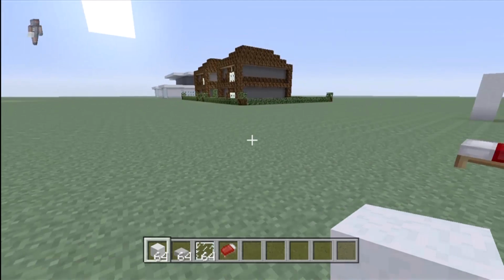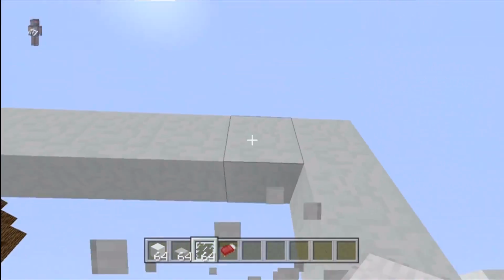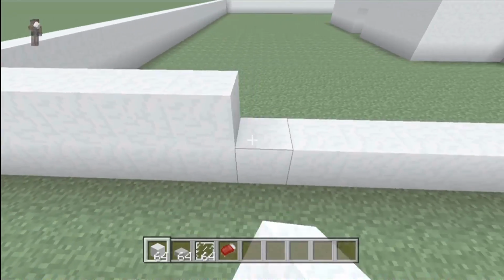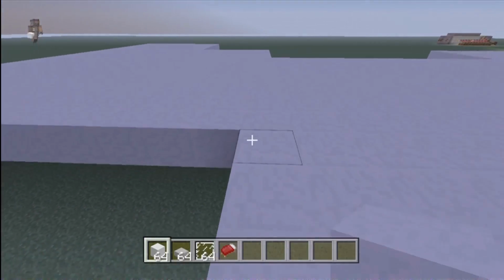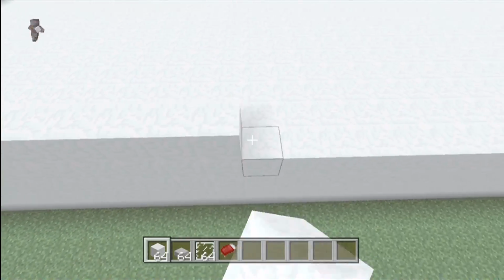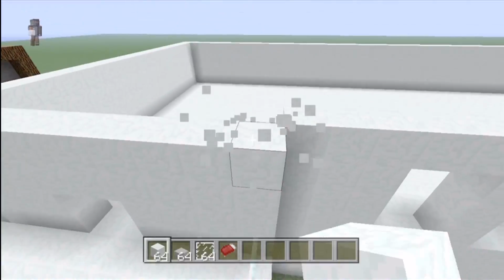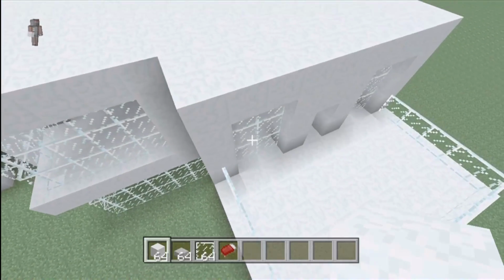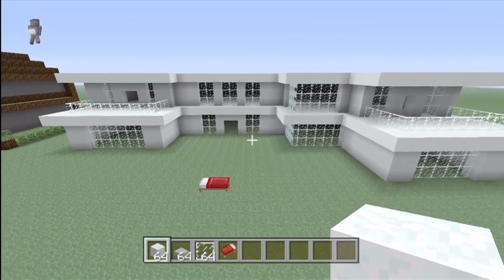Minecraft Let's Make a Modern House:House #4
hey whats up guys DMF x SNipEz x bringing you a new modern house on minecraft xbox 360 edition. This is ouse number 4 if you havnt seen the other houses go check those out.